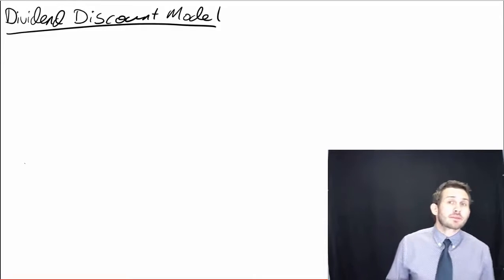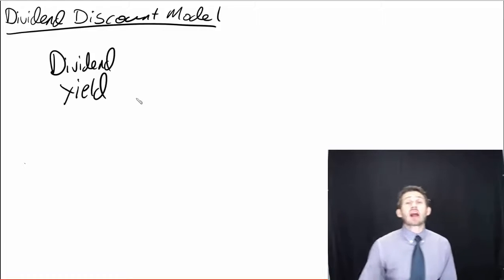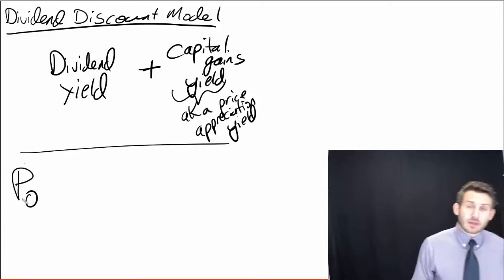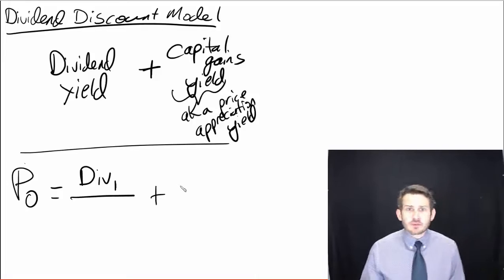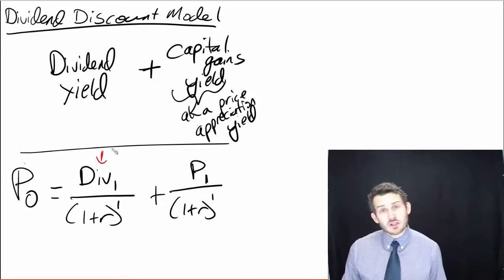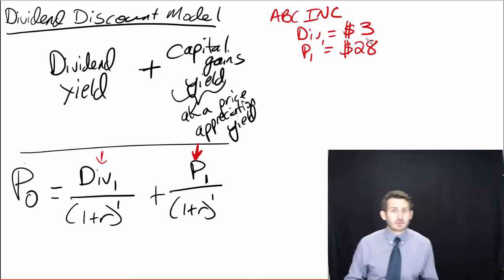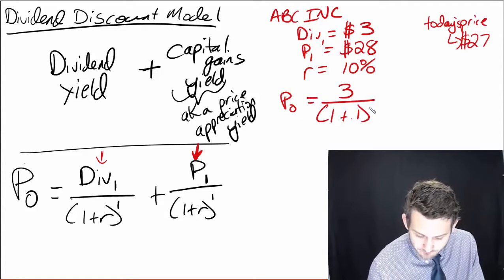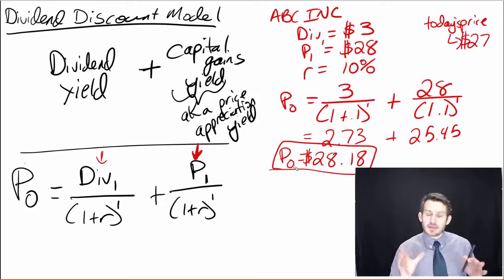Dividend Discount Model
An introduction to the Dividend Discount Model (DDM) which is the basic model underlying most stock valuation models.